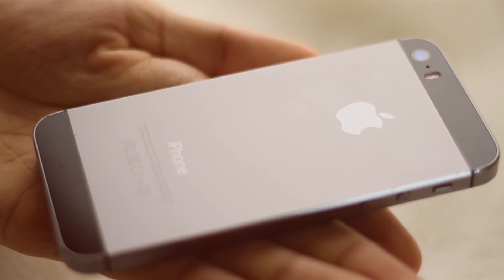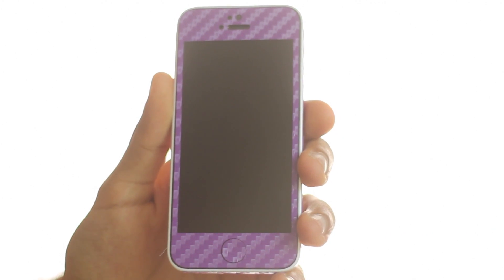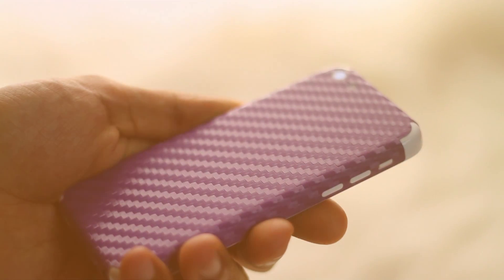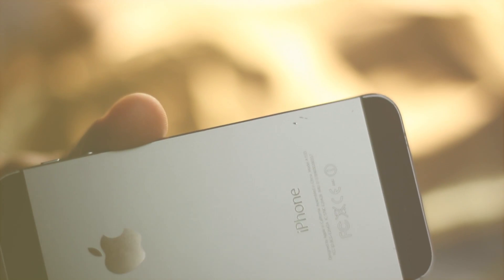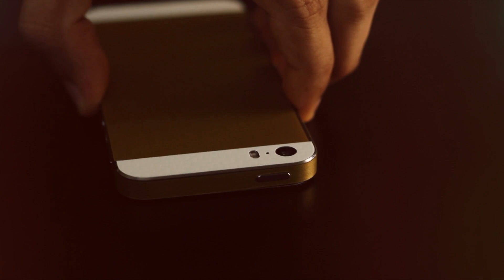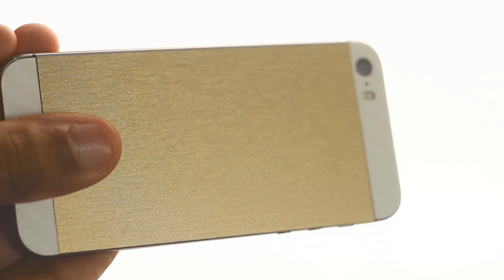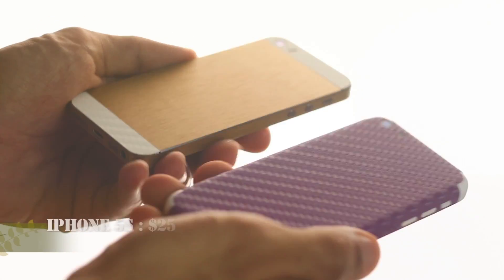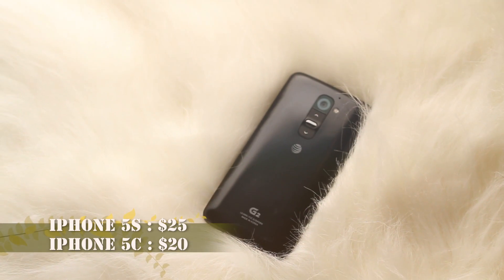iCarbon Skins iPhone 5S / 5C Review | ITF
The site allows anyone to use their music,as long as a link to their homepage is provided in the description ( which i have done ).

Per the license name is included in the video description. Thanks